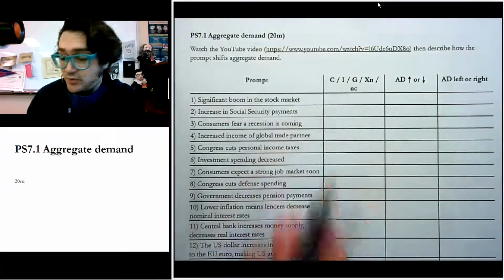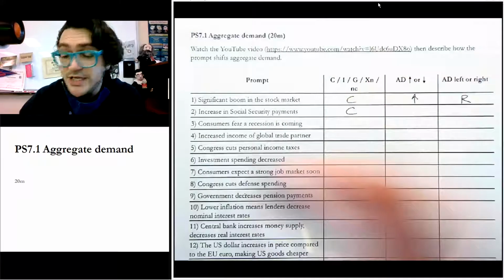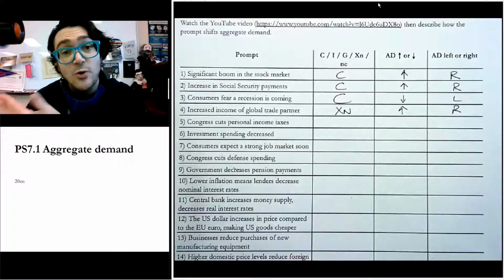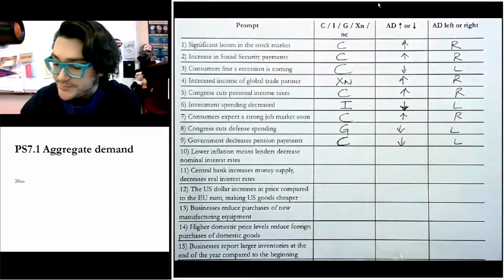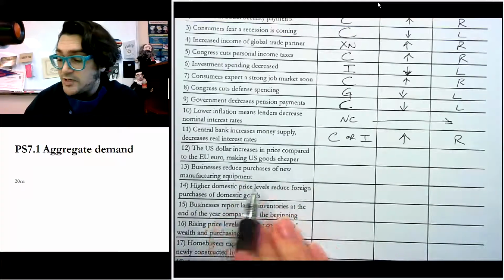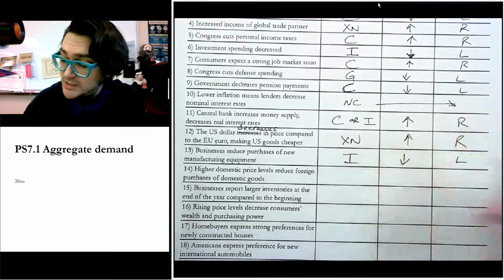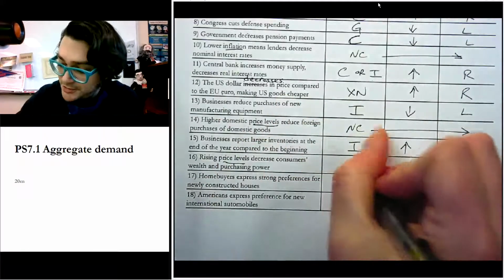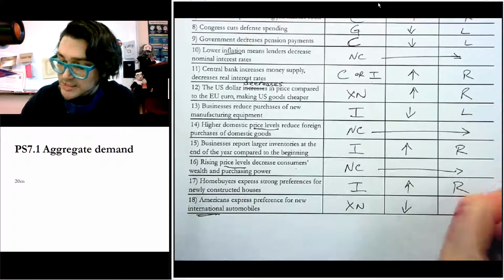PS7.1 Aggregate demand 1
Practice with aggregate demand and its shifters